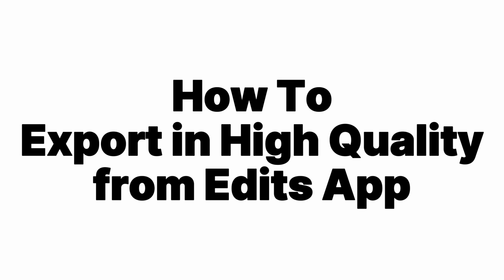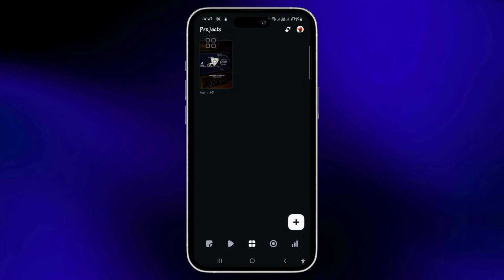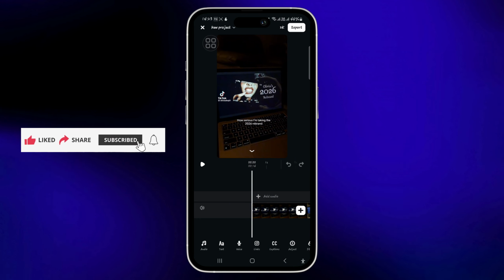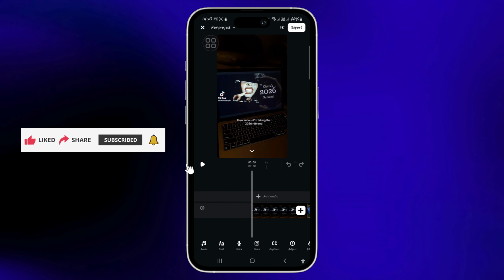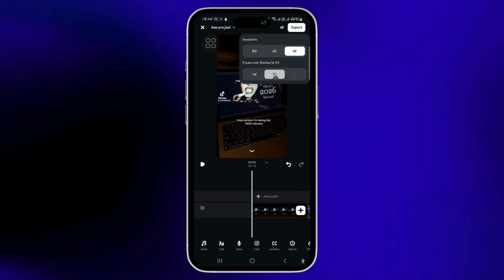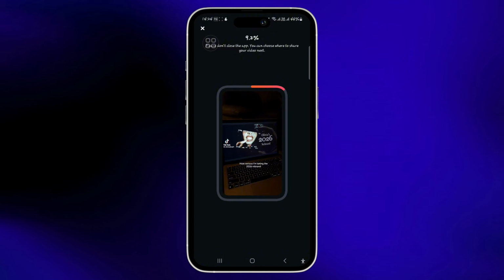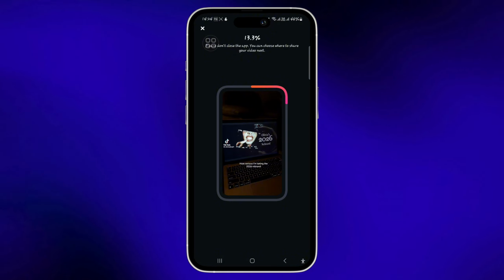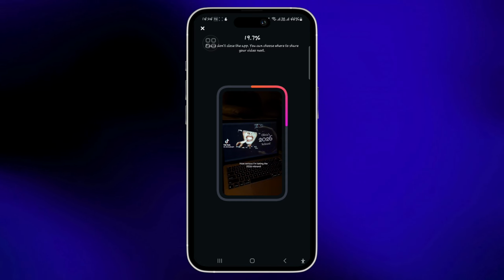How to Export in High Quality from Edits App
Want to export your videos in high quality from the Edits app without losing resolution? 🎥✨ This easy 2025 step-by-step guide will show you how to export in HD, Full HD, or 4K from the Edits app for the best possible results on social media and beyond.

What You’ll Learn in This Video:
✅ Best export settings for high-quality video in Edits app
✅ How to export without losing video clarity or sharpness
✅ Resolution, frame rate, and bitrate settings explained
✅ Fix low-quality or blurry exports from Edits app

Whether you’re creating content for YouTube, Instagram Reels, TikTok, or Facebook, this tutorial helps you export crystal-clear videos every time.

📌 Chapters:
⏱ 0:00 - Introduction
⏱ 0:10 - How to Export in High Quality from Edits App